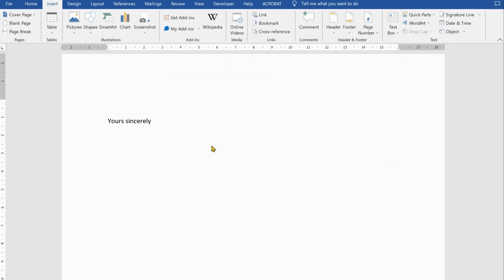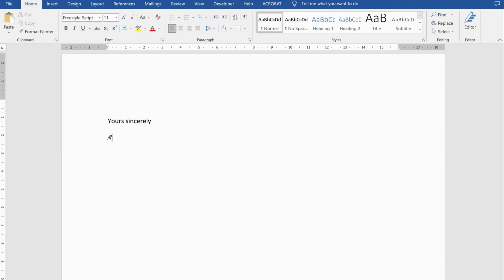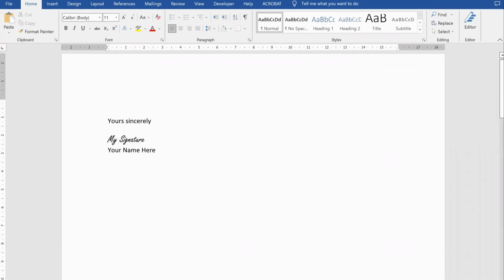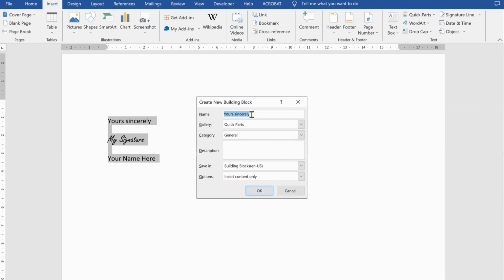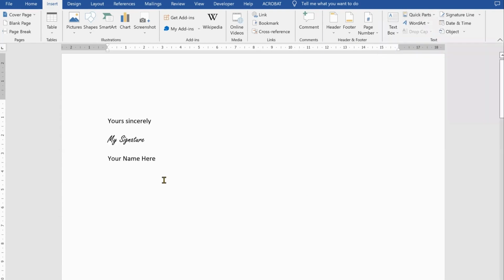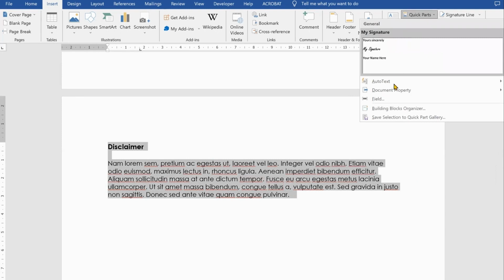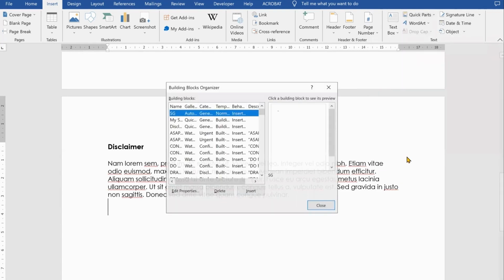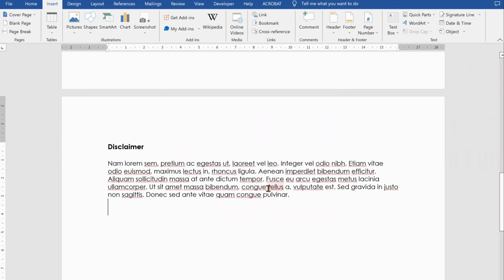Word | Use Building Blocks and Quick Parts in Your Documents | Add Signature or Text | Beginners!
Use Microsoft Word Building Blocks to add a signature block or text that you use regularly in your documents.  Save time by not having type the same text over and over.